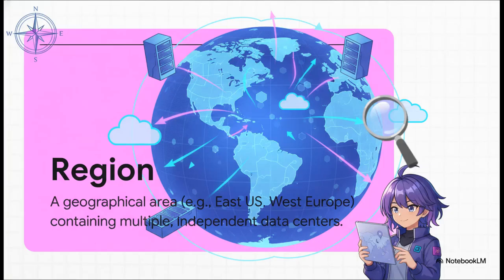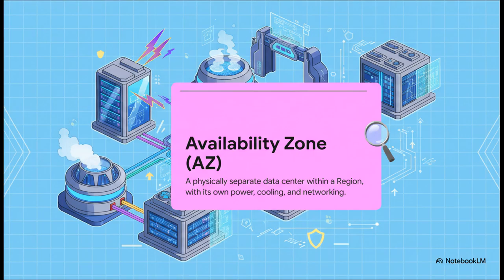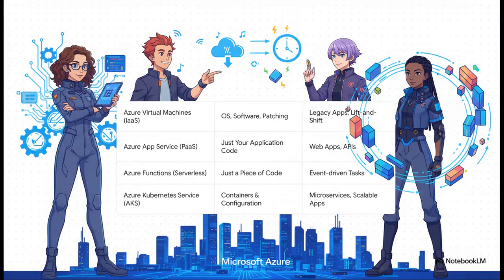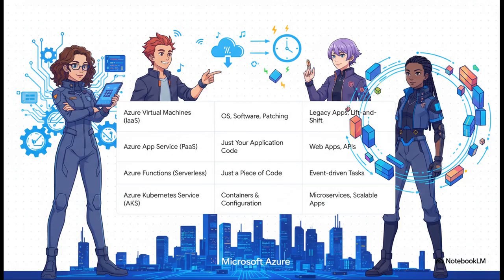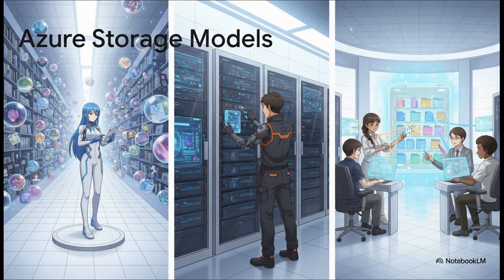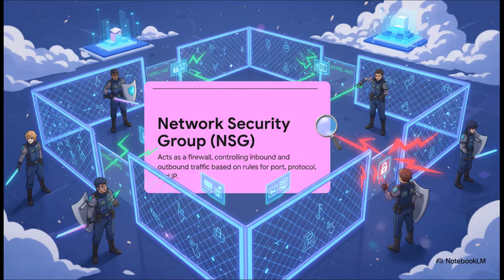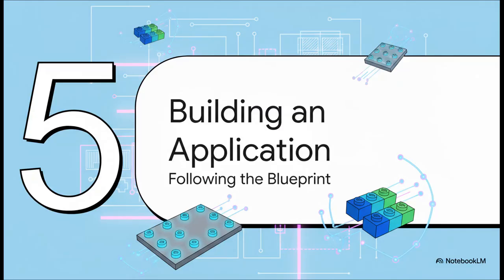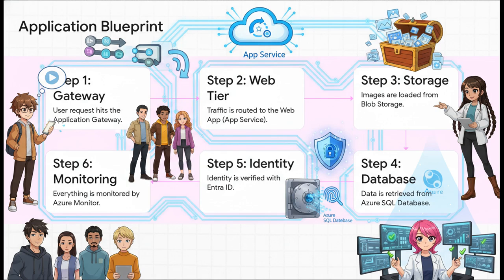Azure Your Digital LEGO Set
Microsoft Azure services explained in simple terms